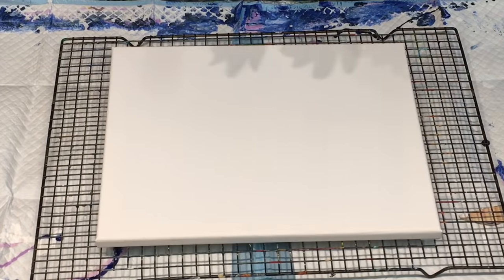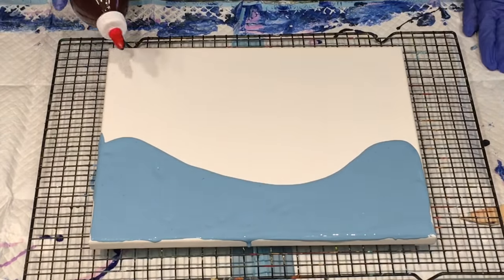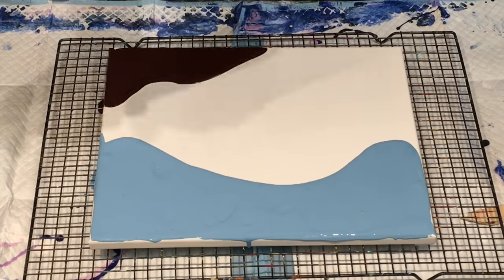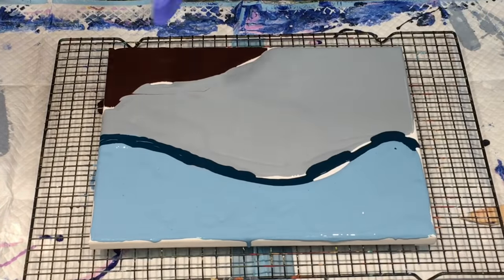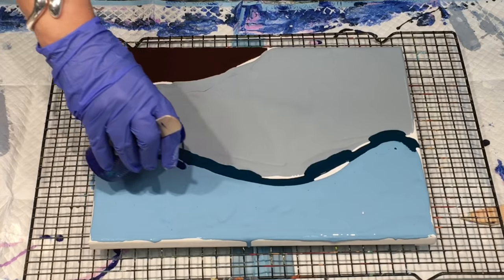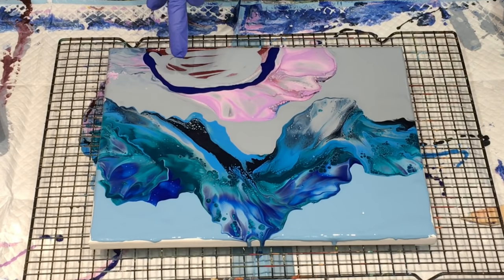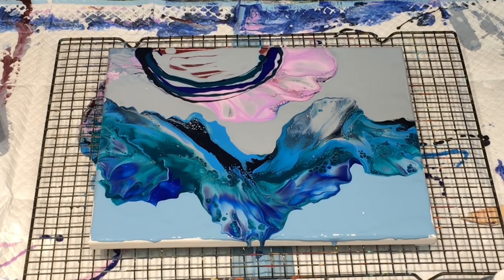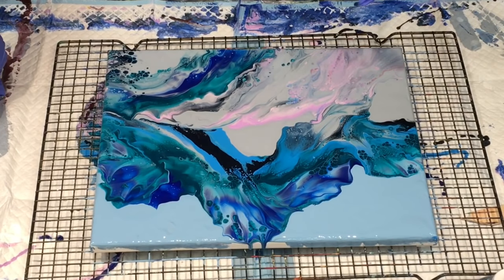Acrylic pour painting~ Gorgeous colours and floaty effects~Loving the composition~ easy abstract art